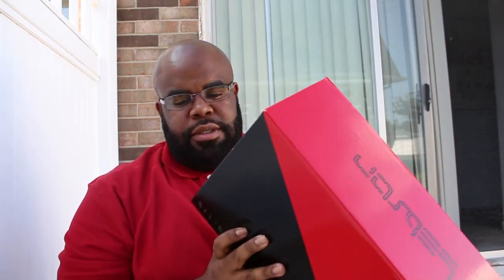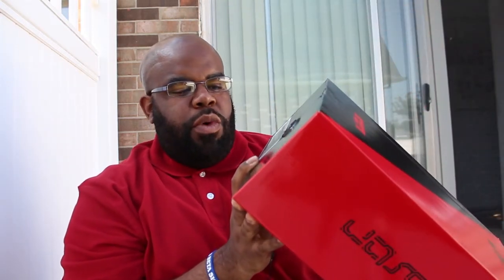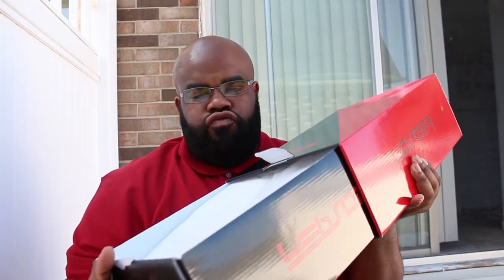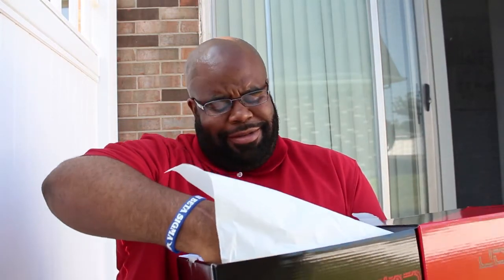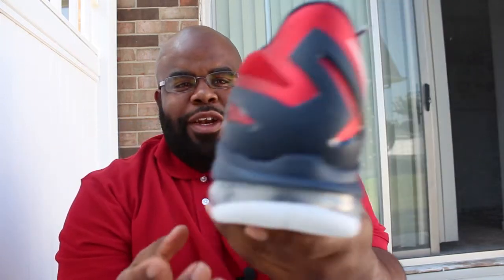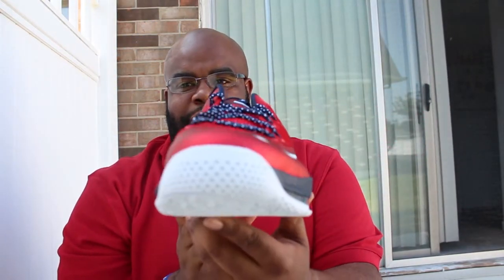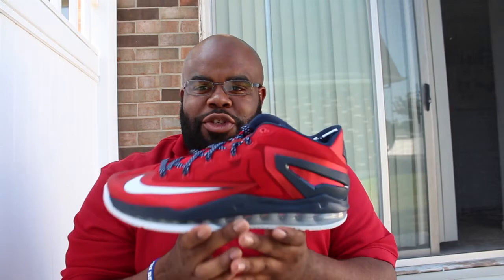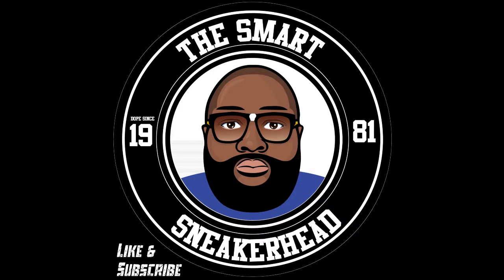SNEAKER UNBOXING #26: Lebron XI Lows!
I truly appreciate all the support. Let me know what you think of the pickup below. Sneakerheads Unite!!!